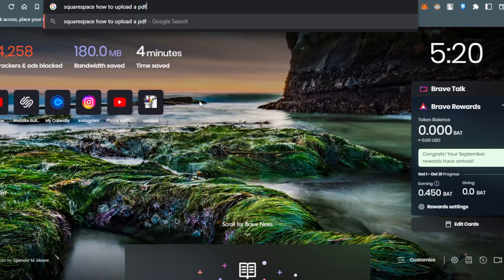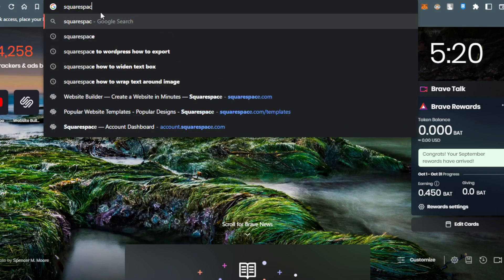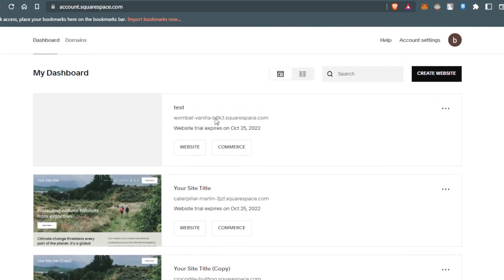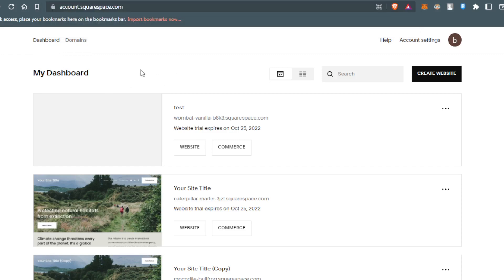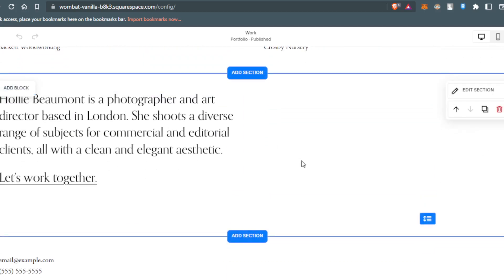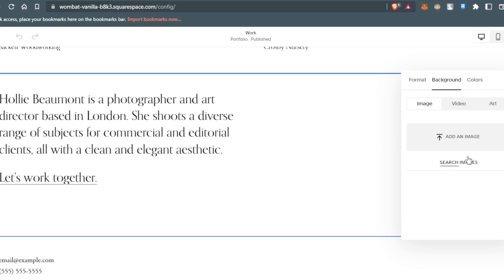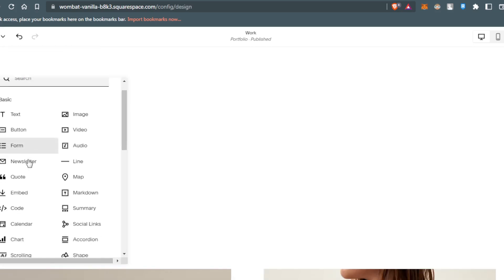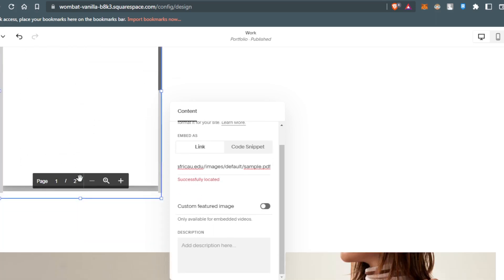How To Upload PDF In Squarespace Tutorial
Today I show how to upload pdf in squarespace tutorial,squarespace tutorial,how to add a pdf to squarespace,embed a pdf in squarespace,embedding a pdf in squarespace,how to embed a pdf in squarespace,adding a pdf in squarespace